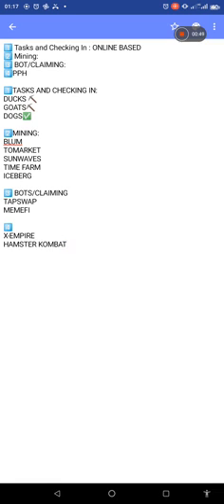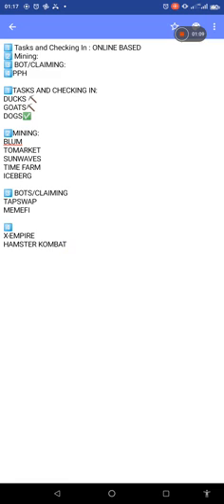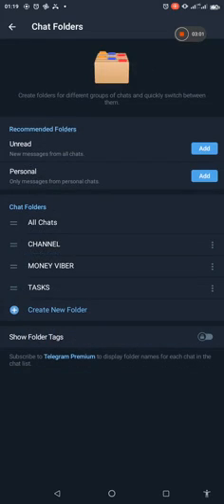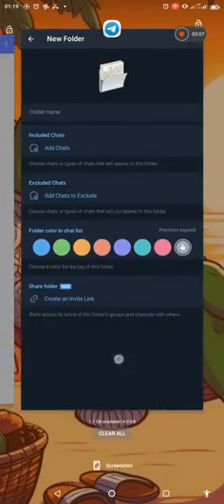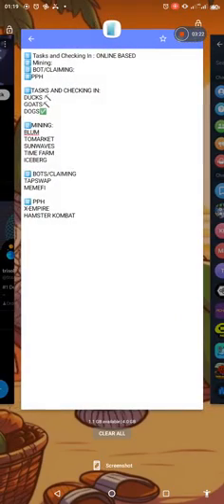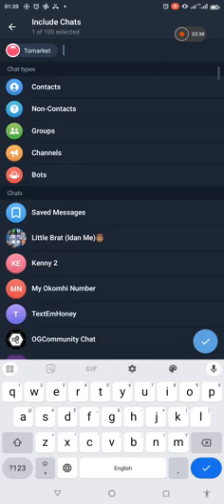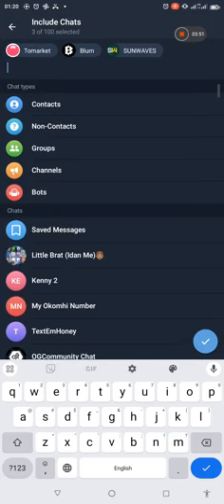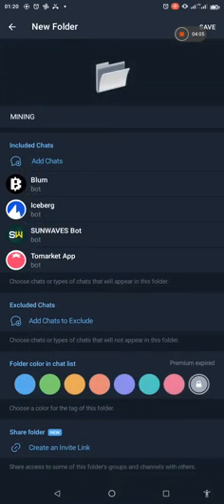CREATING FOLDERS FOR TELEGRAM MININGS (according to types)— Part2